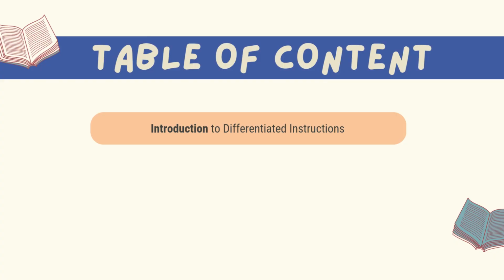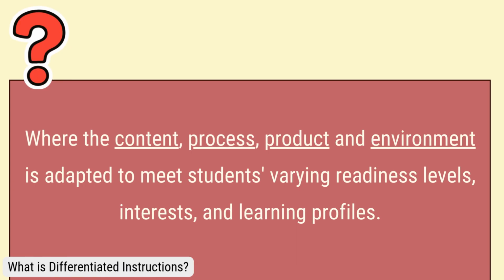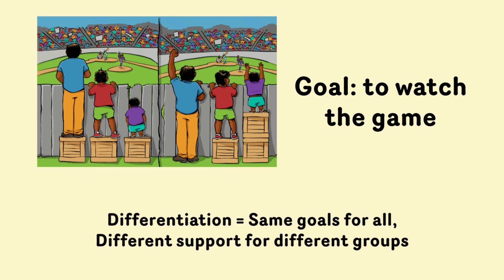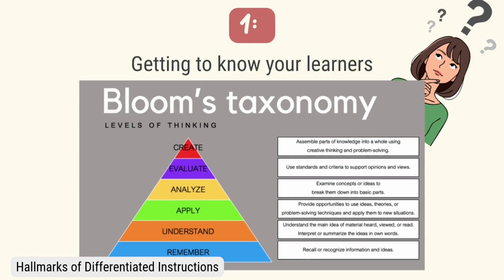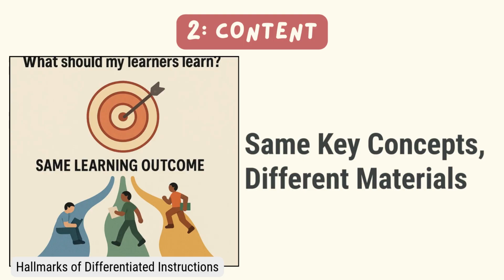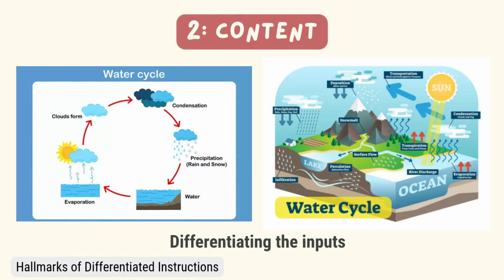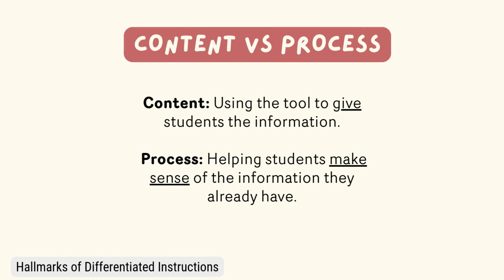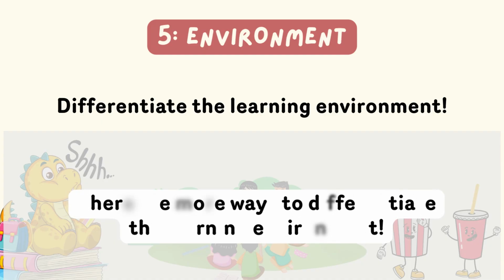What is Differentiated Instruction?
📘 What Is Differentiated Instruction | Short introduction to Differentiated instruction | A Complete Guide for Teachers (with Practical Classroom Strategies!)

Welcome to this short introductory video of what is Differentiated Instruction (DI)—a teaching approach that supports every learner by meeting them where they are. In this video, we explore what DI looks like in real classrooms, how to implement it effectively, and why it leads to deeper learning and long-term mastery.

Whether you're a primary teacher, secondary teacher, curriculum leader, or someone looking to improve student engagement, this video will give you clear, actionable strategies you can apply immediately.

✔ What Differentiated Instruction really means
✔ How to differentiate content, process, product, and environment
✔ Real examples from maths and science lessons

Teachers using the Singapore approach
Educators implementing mastery learning
Schools supporting mixed-ability classroom
Curriculum developers in math and science
Anyone seeking practical, classroom-ready strategies

0:19 What is Differentiated Instructions?
3:09 Simple example of what is Differentiated Instructions
3:40 What are the 5 hallmarks of Differentiated Instructions?
3:51 Hallmark 1 - Getting to know your learners
6:05 Hallmark 2 - Content
8:17 Hallmark 3 - Process
10:04 Hallmark 4 - Product
11:01 Hallmark 5 - Environment
11:53 Questions to facilitate understanding of the 5 hallmarks